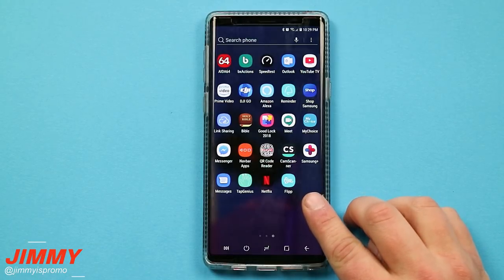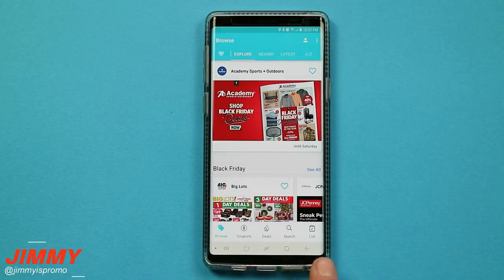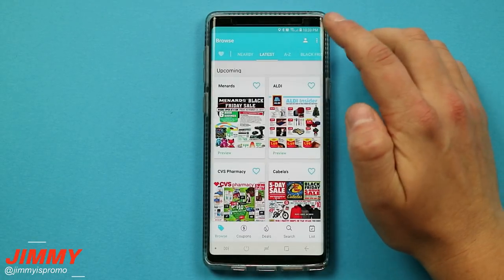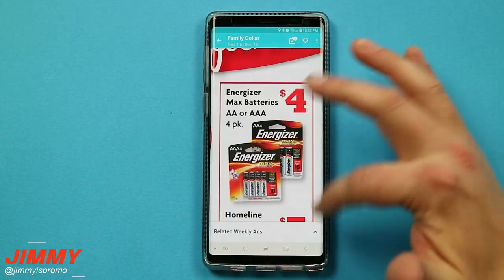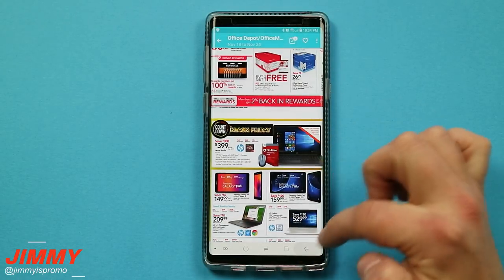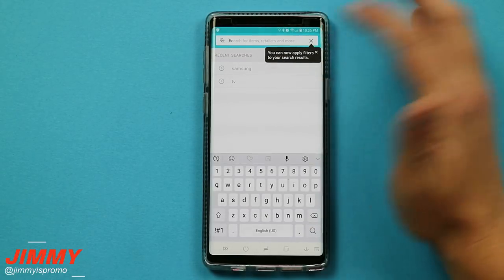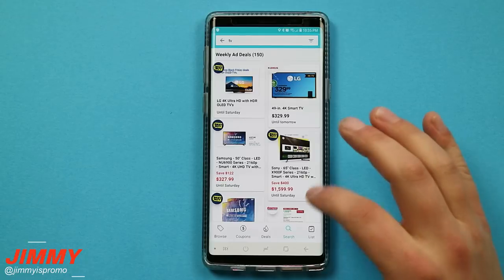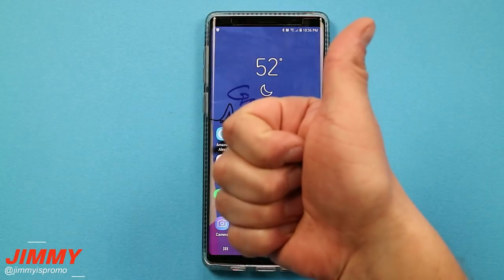Black Friday Shopping? You Need This App - BLACK FRIDAY HACKS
Welcome to the home of the best How-to guides for your Samsung Galaxy needs. In today's video, we will show an amazing application that will place all of the Black Friday ads into one app.